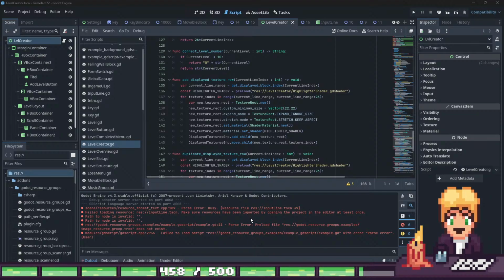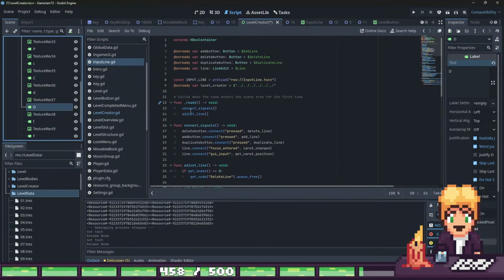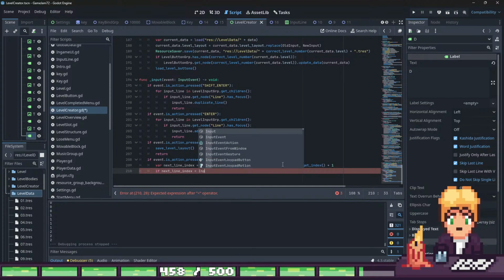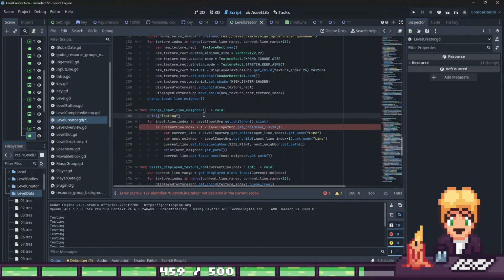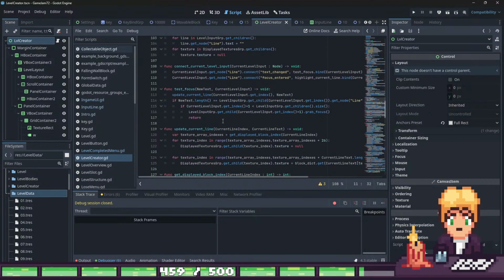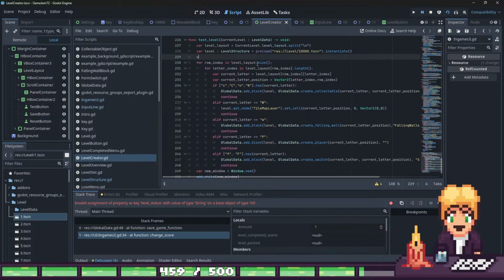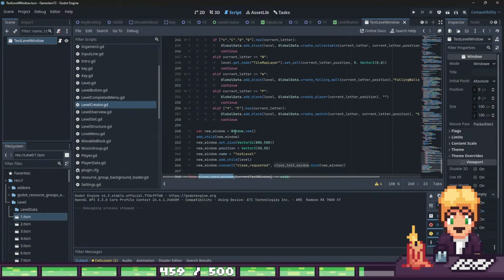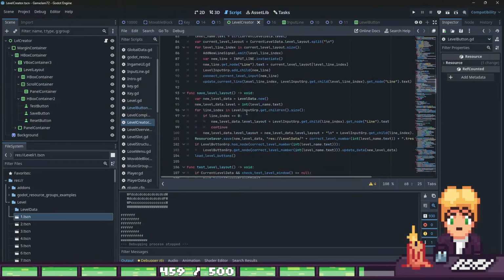[Godot| Pixelart] Farming RPG Bug hunting and fixing 3